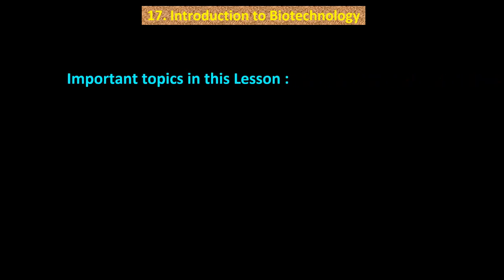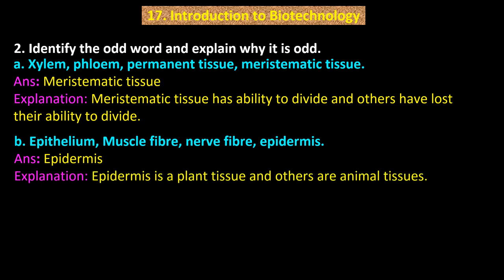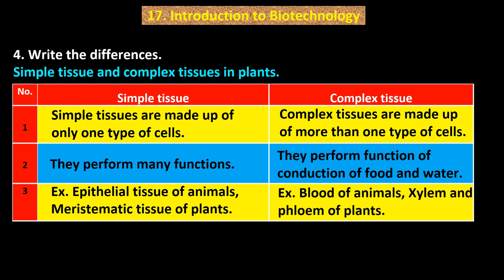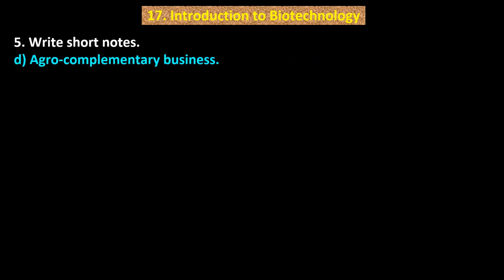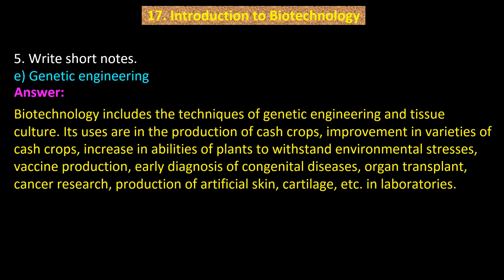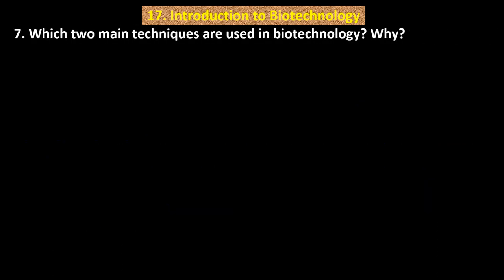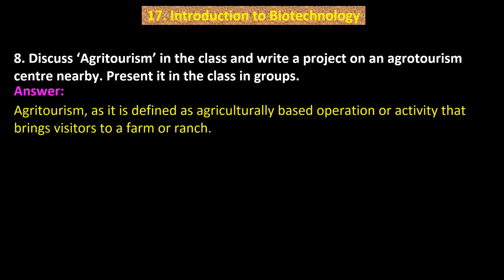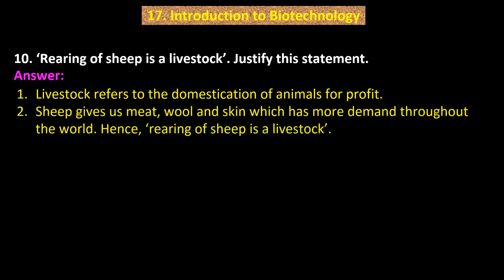Introduction to Biotechnology SSC Maharashtra State Board standard 9 Science Lesson No 17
Kindly SUPPORT us FINANCIALLY for fast making of Educational videos for you:
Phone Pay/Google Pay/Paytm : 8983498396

My Best Guru Channel for students:
Use 'My Best Guru app' from Google playstore for preparation of study
Question Papers,
MCQ questions,
Videos, Moral Stories,
Thoughts,
Games to improve Maths etc.

We are trying our best to help students by making their studies easy to get excellent marks.